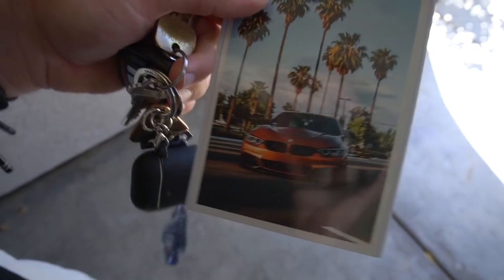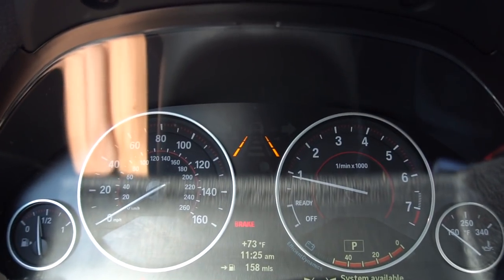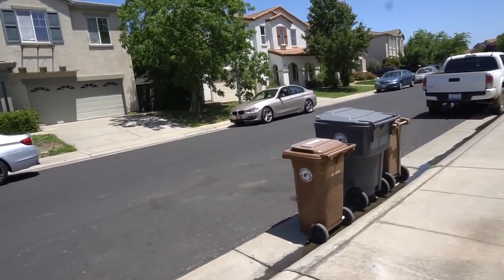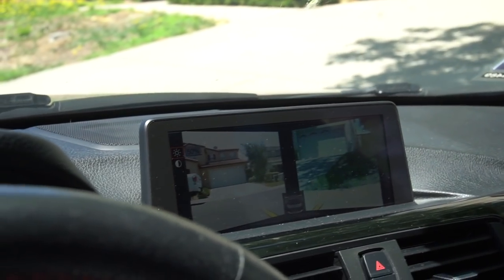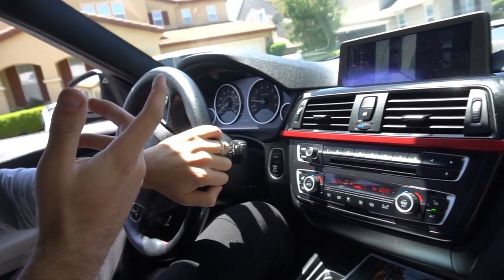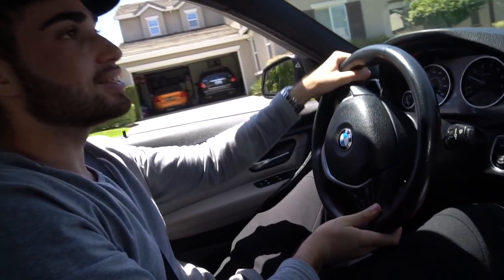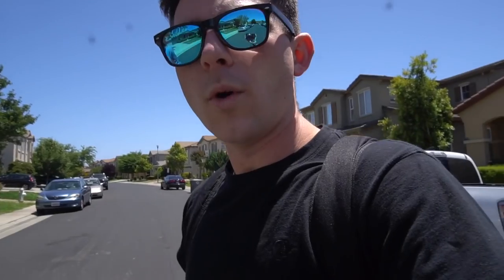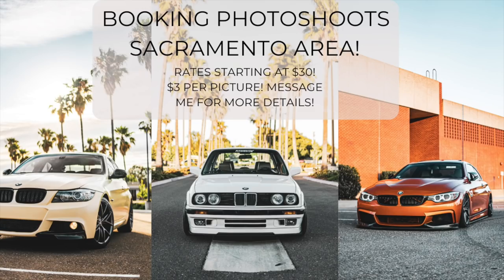MY FASTEST BMW YET!?!? (NEW CAR!)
Alright guys, I finally picked up my new car! Let me know what you guys think of it!

Hope you guys enjoyed the video! check out my instagram page for more content!

Also most of the music that I use in my videos can be found on this channel, so be sure to check them out!

BMW GANG!